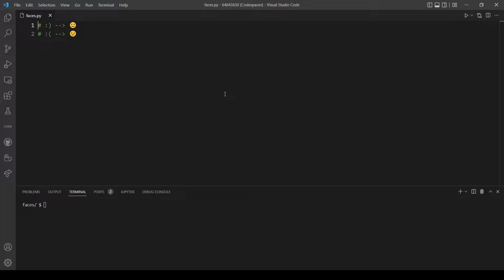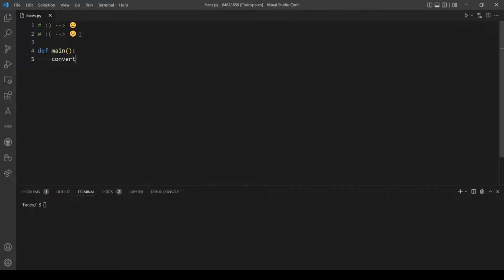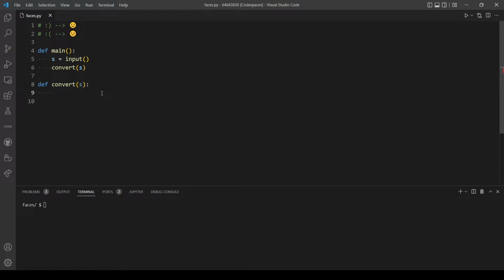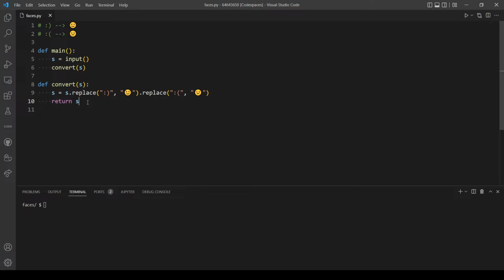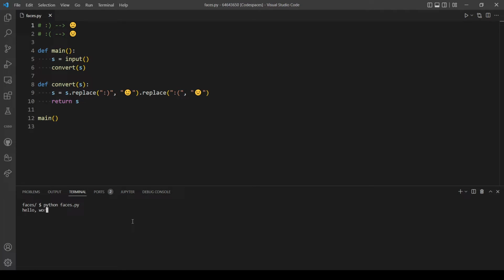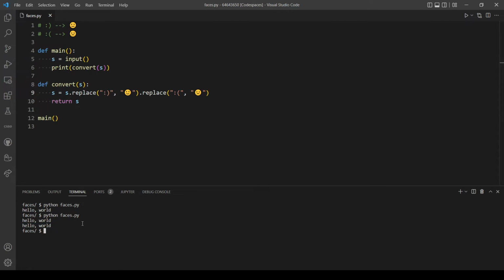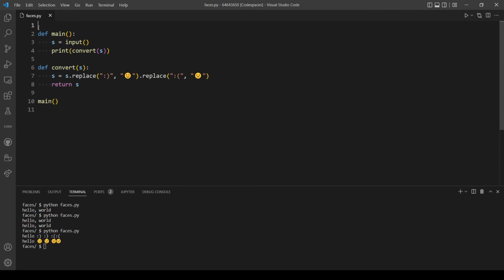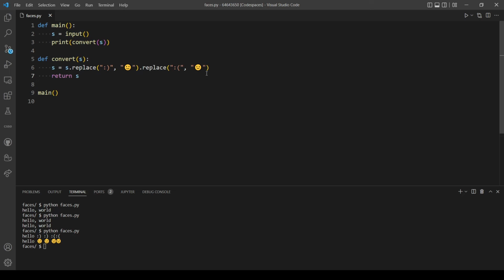Making Faces -Problem Set 0 (CS50's Introduction to Programming with Python)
Hello, everyone and welcome to another video, in this video, I will explain and solve problem set 0, Making Faces.

if you haven't already submitted this problem, You have to try this on your own.
This video is to just give you a way to solve this problem , try solving it using a different approach, to get the most benefits out of this experience.

Don't forget to hit the like button and subscribe to the channel, and if you have any questions or want an explanation for a specific problem leave a comment down below.

intro & outro made by: invideo.io.